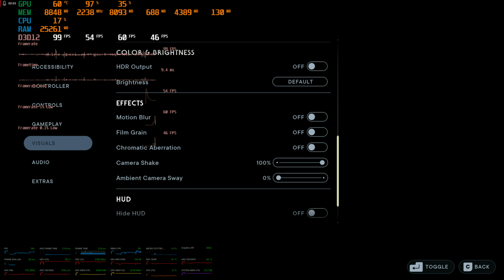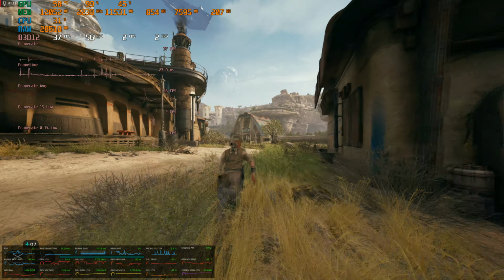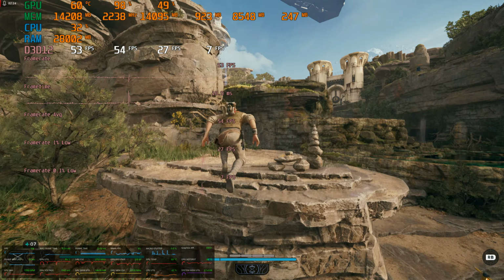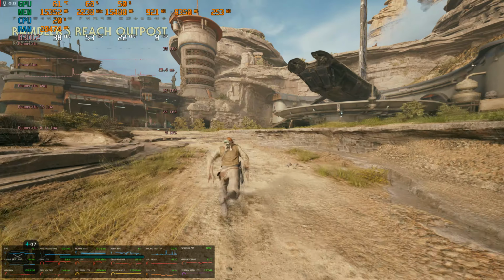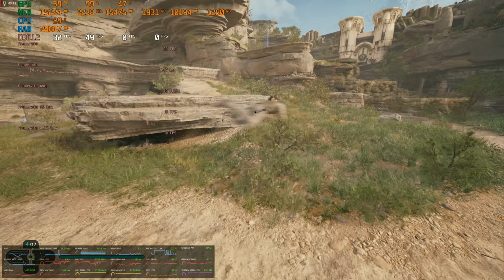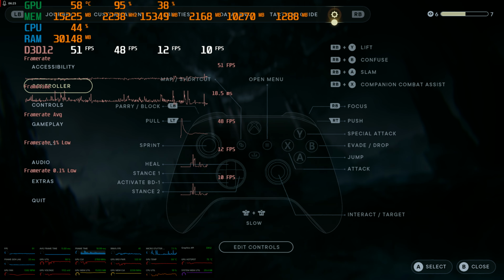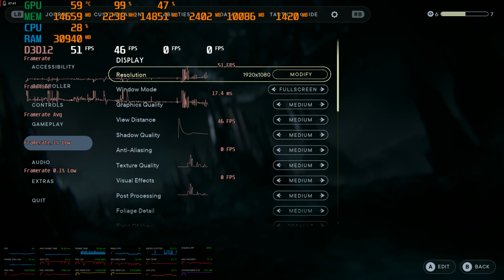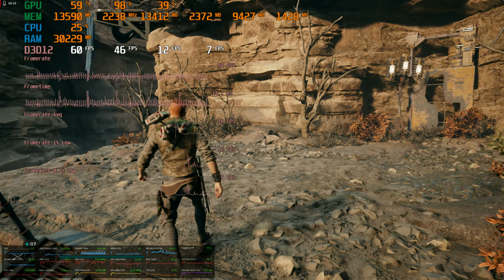Star Wars Jedi Survivor AMD 7600XT 1440p 1080p AFMF Enabled Still Unoptimized For PC